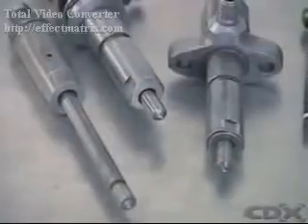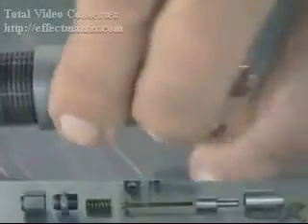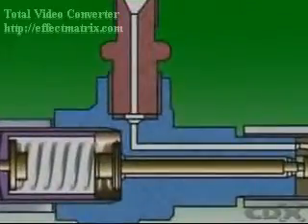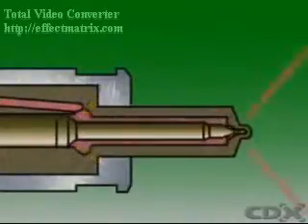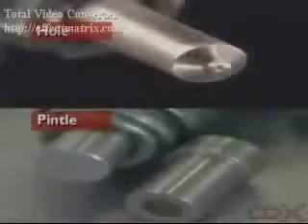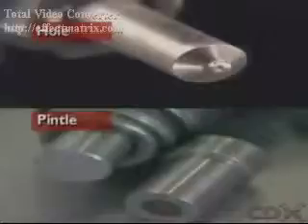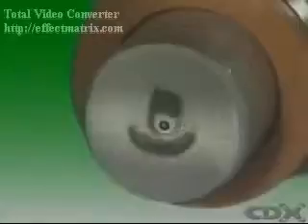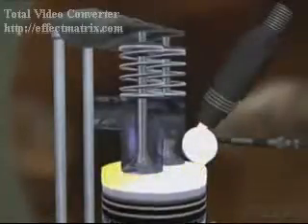Working Principle O